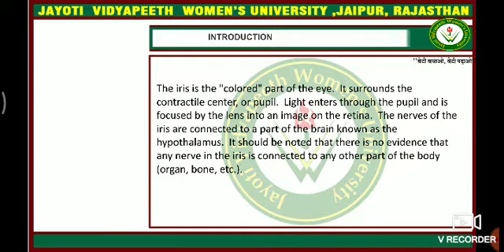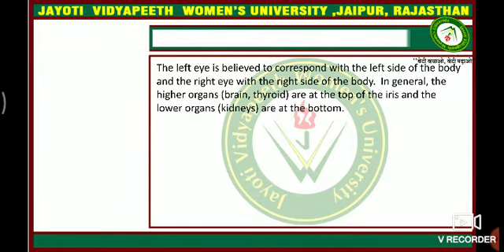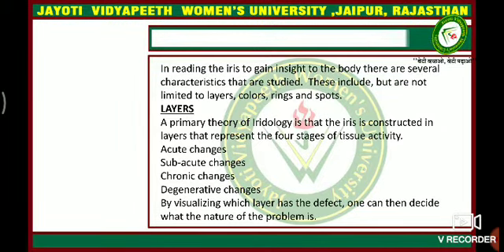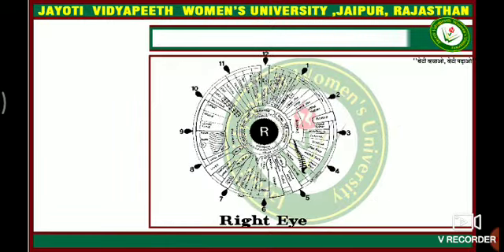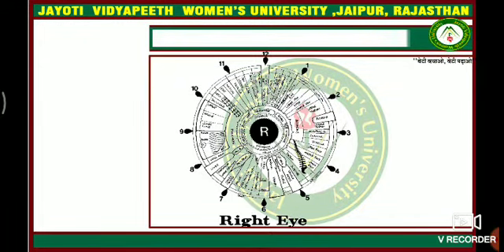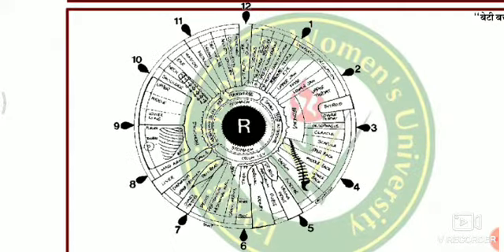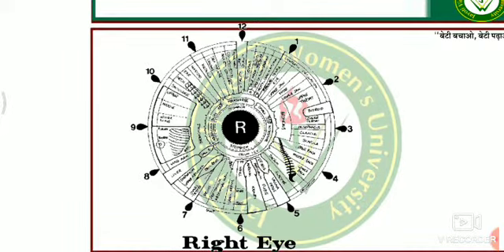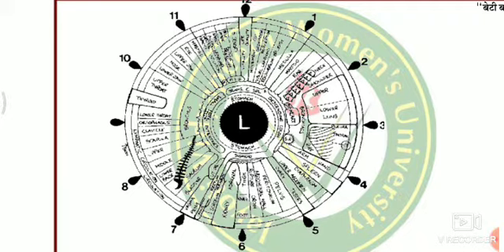Jayoti vidhyapeeth women's university- introduction to iris diagnosis